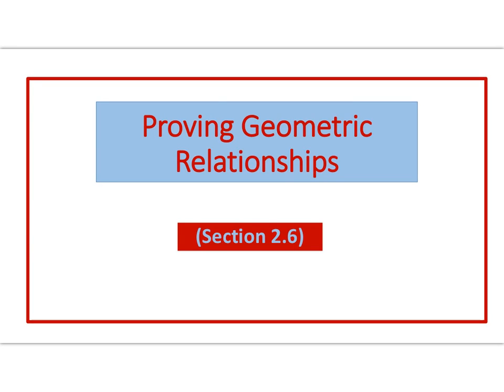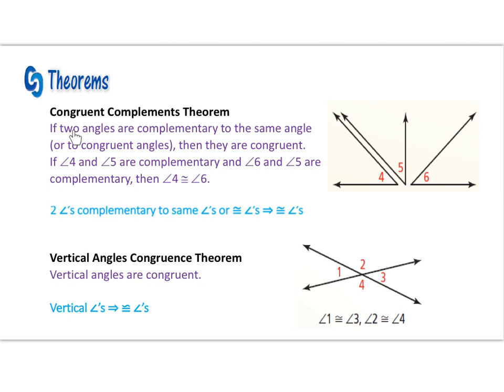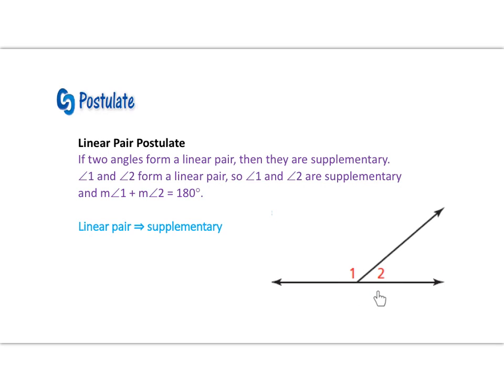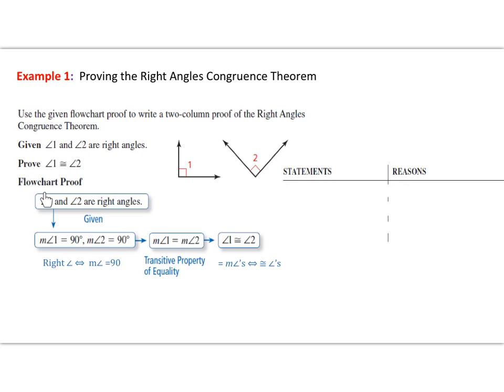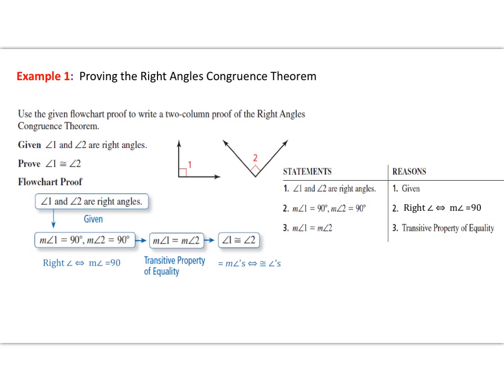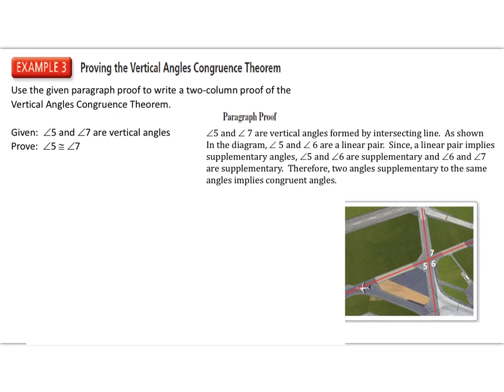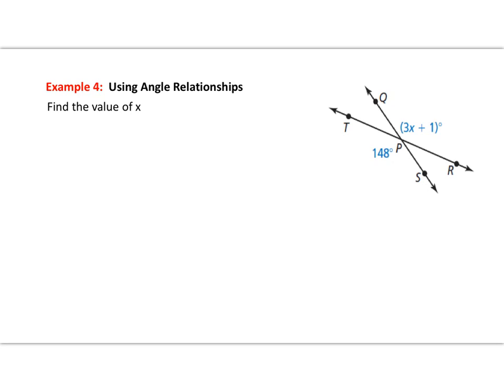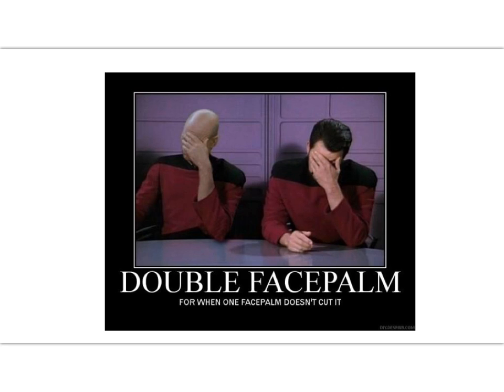N 2.6 Proving Geometric Relationships